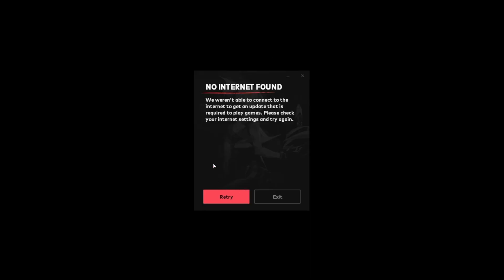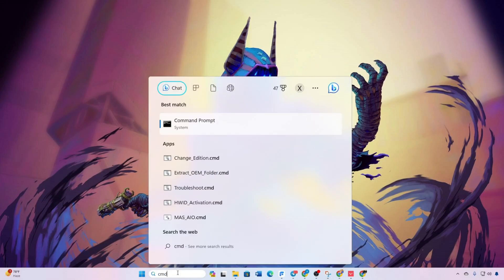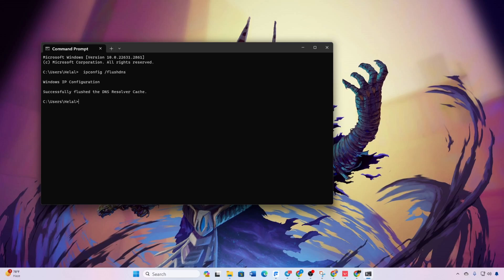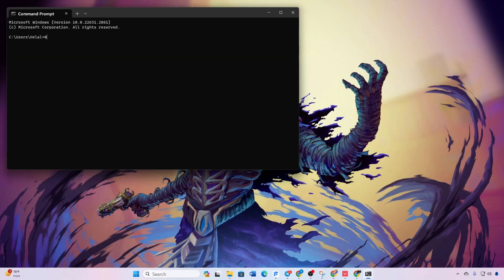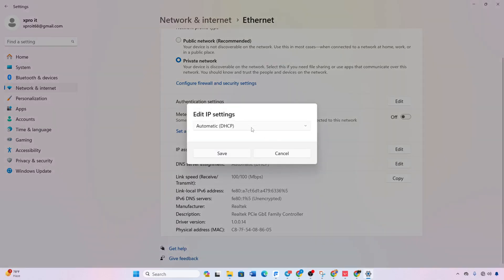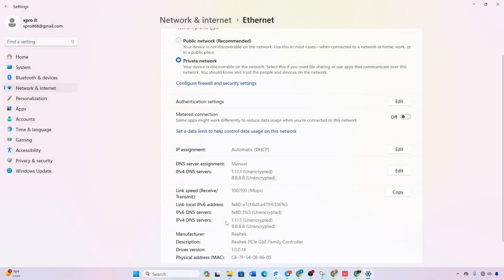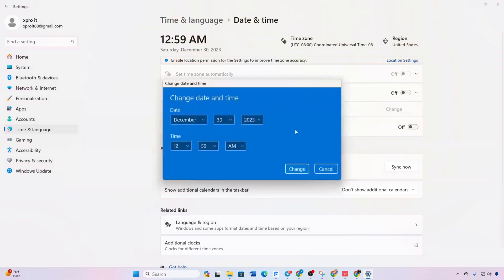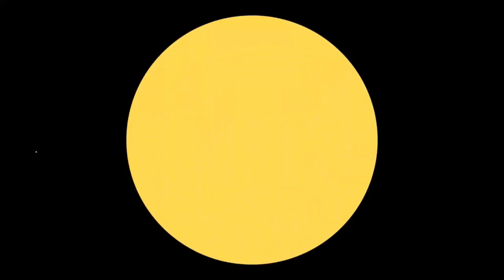How to Fix No Internet Found Error in Valorant on Windows 11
Getting no internet found error in Valorant on Windows 11? If the Valorant is showing no internet found issue on your PC, watch this video tutorial carefully. In this video tutorial, I'm gonna show you the right method to solve the Valorant 'no internet connection found' issue and how to fix the no internet found in Valorant.

You may be thinking 'Why I can't play Valorant in Windows 11? how to fix Valorant no internet found?' I'm here with a solution video on how to fix Valorant no internet found in Windows. So watch the video guide till the end and follow the instructions. Learn the process of solving Valorant no internet found error.

00:01- Video intro
00:16- Solution 1: Clear Old DNS Cache
00:48- Solution 2: Optimize DNS Server
01:28- Solution 3: Verify Date and Time Settings
01:56- Solution ending